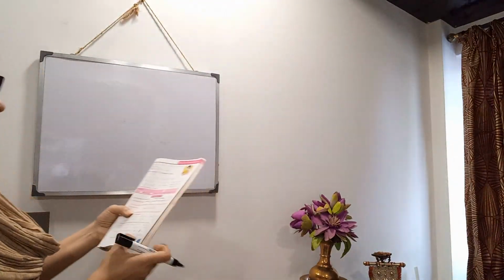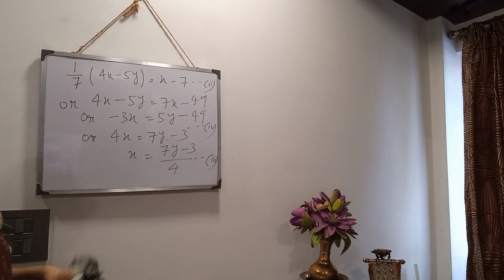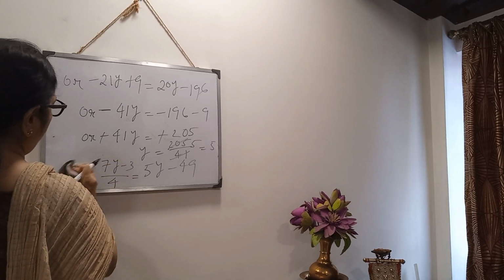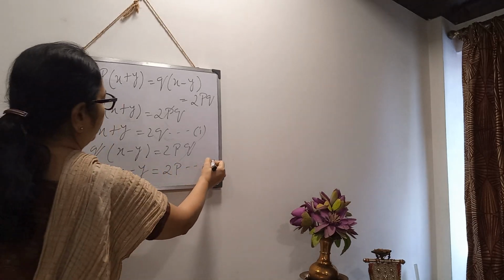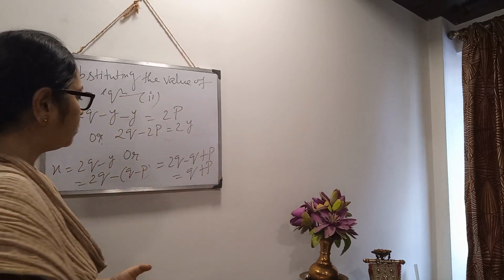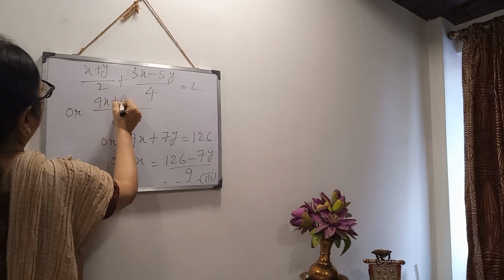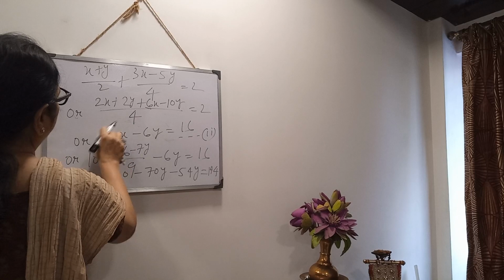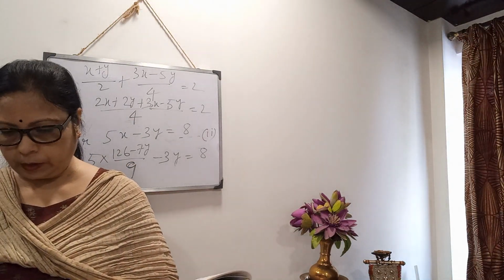Class 9 (2021) Substitution Method Part - 2